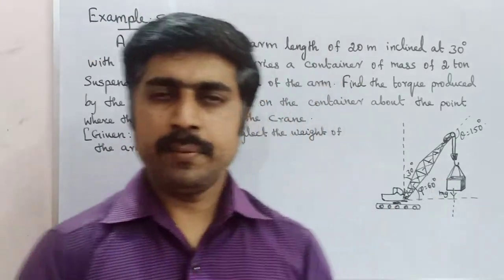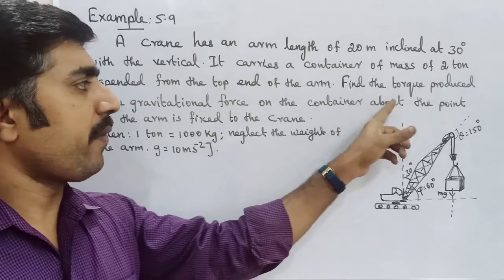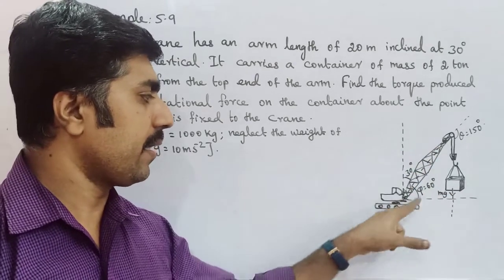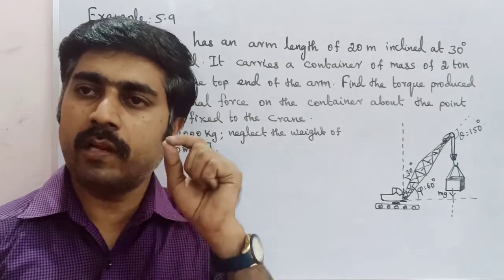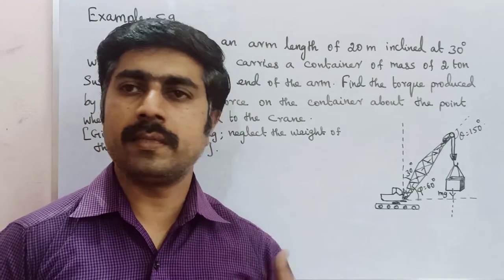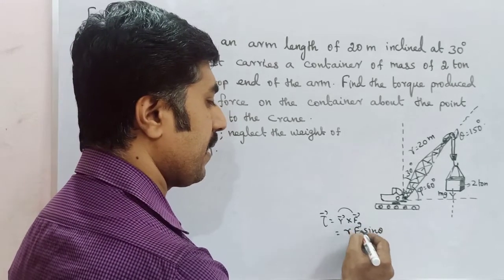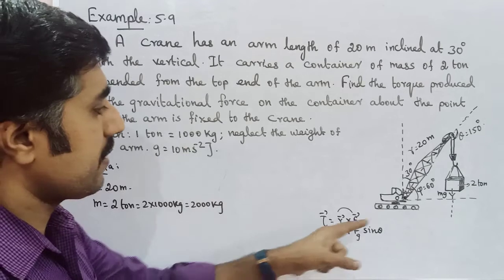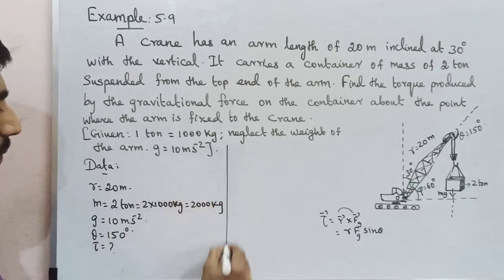Example: 5.9||Motion of system of particles & Rigid body||Unit 5||STD 11 Physics||sky physics||Tamil